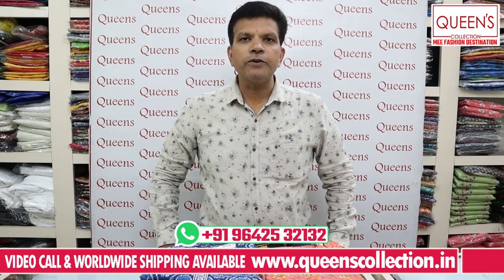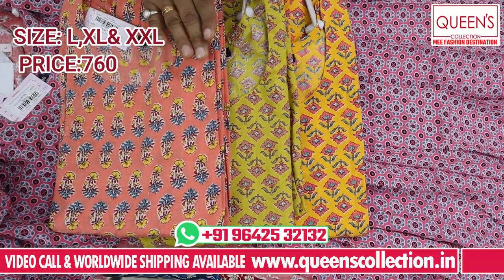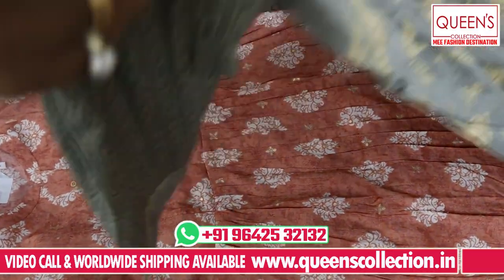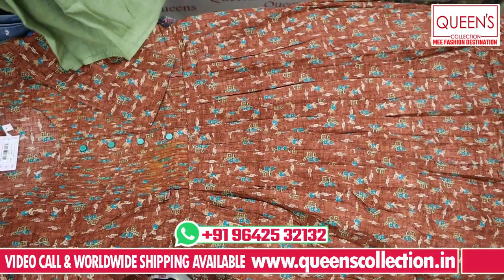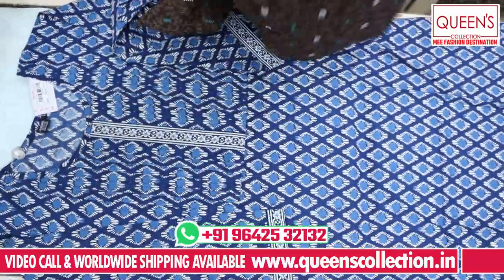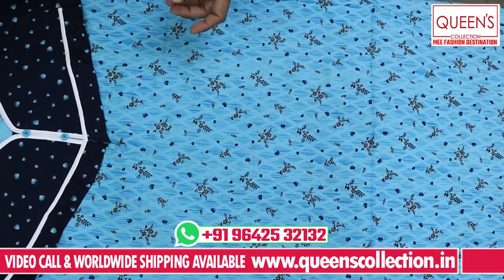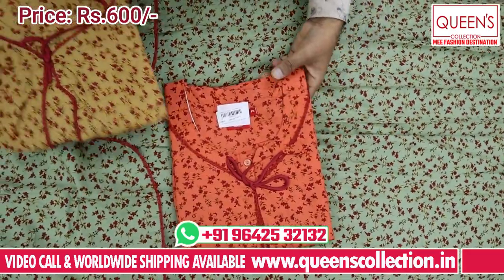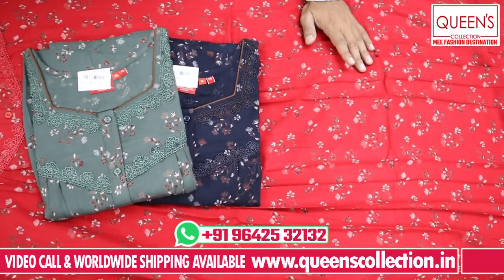MATERNITY WEAR KURTIS AND NIGHTIES SIZE: L,XL & XXL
1. Video Calling Support Available.
2. We are available from – 11.30am to 7.30pm only
3. In-house Tailoring Facility
4. Worldwide Shipping Facility Available
5. Payment Can Be Made Through
Net Banking and Google Pay.
6. COD Not Available.
7. Sometimes Price may Change as per the size of Readymade, Kurti’s and Nighties.
8. The Products Shown in the Video
9. The color of the piece may Little vary due to Photography and Mobile Resolution.

Shop address:
QUEEN'S COLLECTION